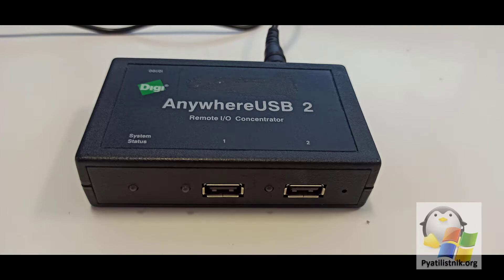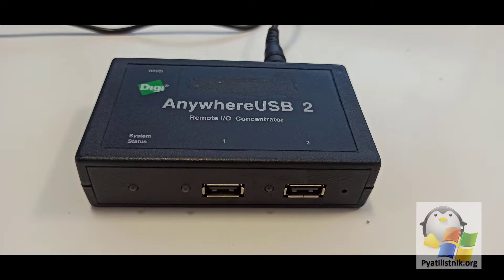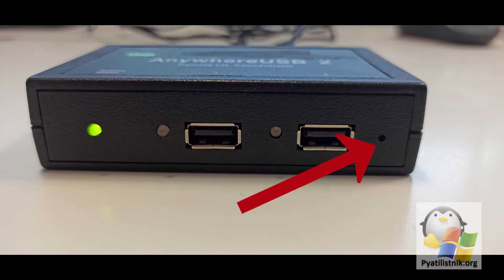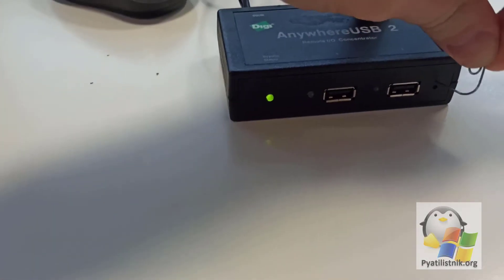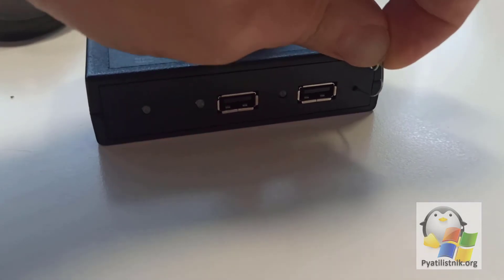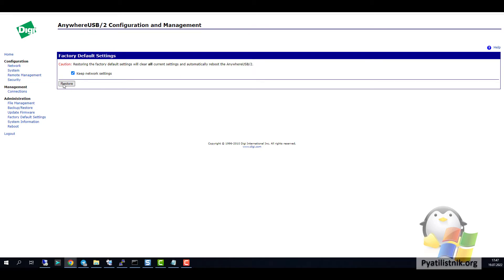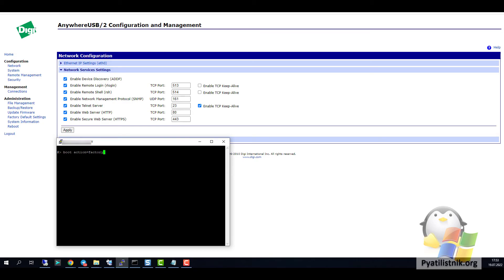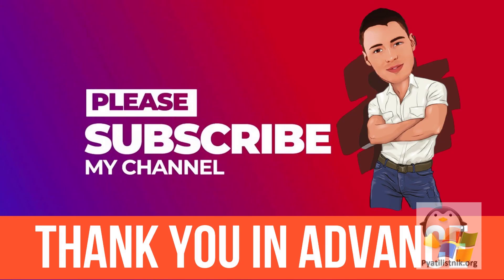How to factory reset Digi AnywhereUSB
Today, I want to show you how you can factory reset the USB hardware of Digi Anywhere USB Routers. This can come in handy when you received this equipment from someone and the old configuration is left on it, or you just want to roll everything back, such scenarios are also very likely.

There are at least three methods that will help restore these USB routers to factory settings.

0:40 - First - Through the physical reset button on the device itself
1:40 - Second Via web interface
2:00 - Third - Through Telnet connection